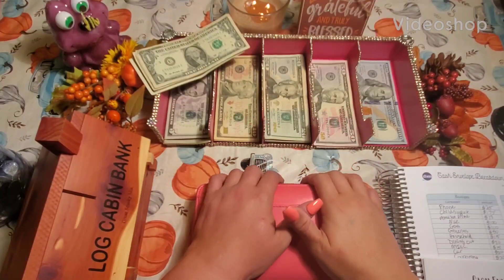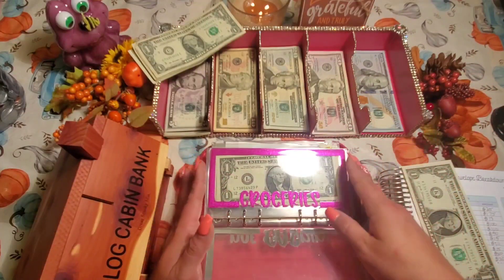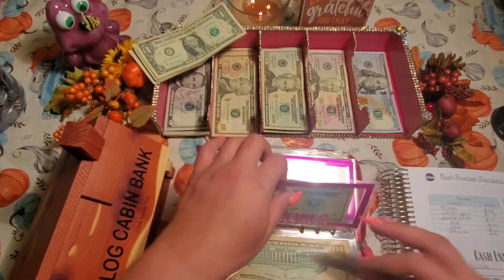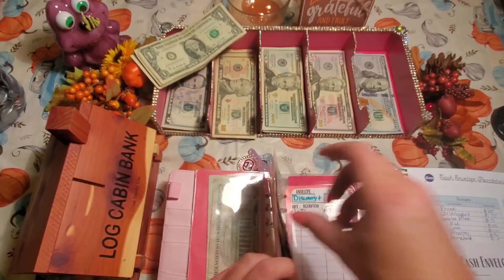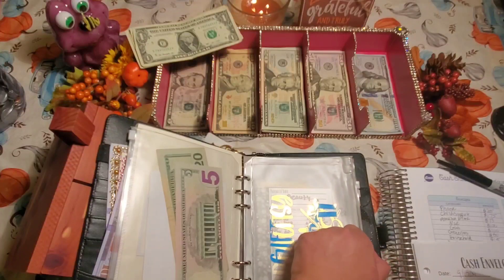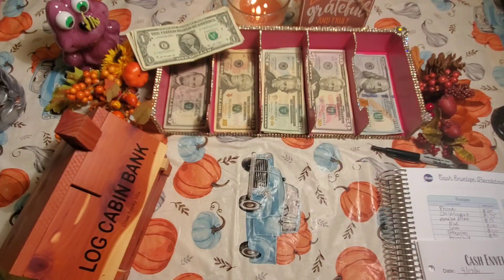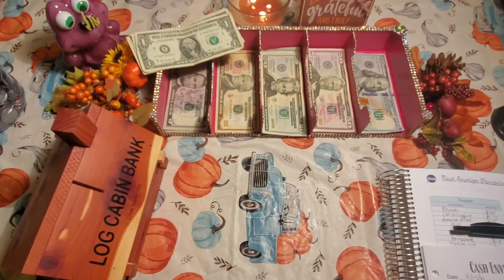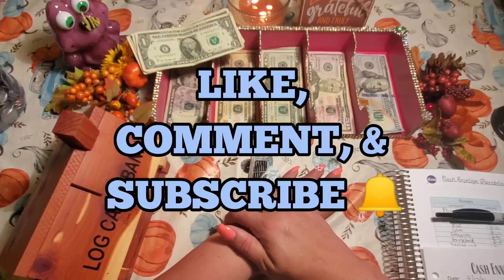Cash Stuffing $1400|| Sept. wk#3 Sinking Funds💌💸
Hey guys my name is Danae and this is Budgetingwithnursenae. I am a fulltime RN, mother of two wonderful children, and new budget/cash envelope stuffer. I have recently started the Dave Ramsey baby steps and I am currently on Baby Step #1.

All the links from what I said in my videos will be in this description. I would really appreciate it.

Nurse Nae Binder- BabesNBudgets@Etsy

New June Cooler Challenge and watermelon envelope printables: Budgeting with Christina

Sunglasses & Summer Solstice Challenge free printables; Kris Budgets

Bank cash denomination breakdown reusable sheet
theplanningdancer@etsy

Bank withdrawal LG. envelope with denomination breakdown:
LuxeDesigns831@etsy

Couponing Envelope Princess Budgets@etsy

A7 Baby blue binder; GlamGirlPlanners@etsy

Pink, purple, and blue envelopes; MyLunaCreates@Etsy

Store planner expense stickers; SunsnRoses@Etsy

Planner saying stickers; ScienceofBudgeting@Etsy

Letter and number stickers: Dollar Tree

Pastel binders and 1K slips: Amazon.com